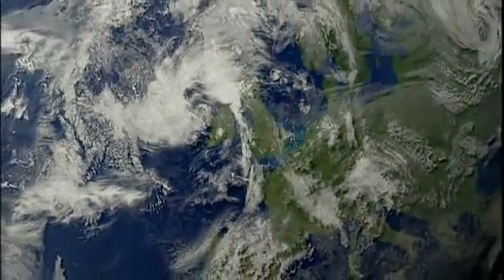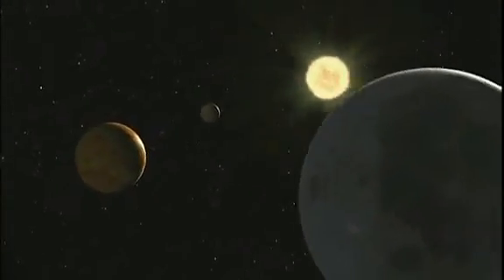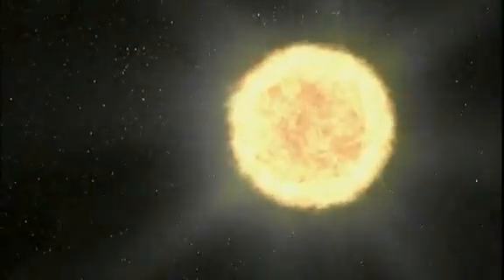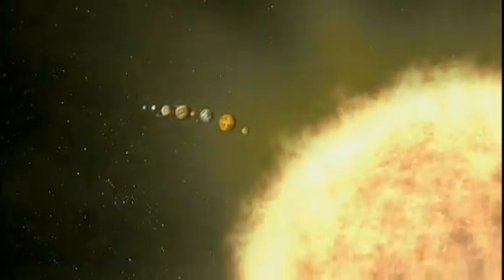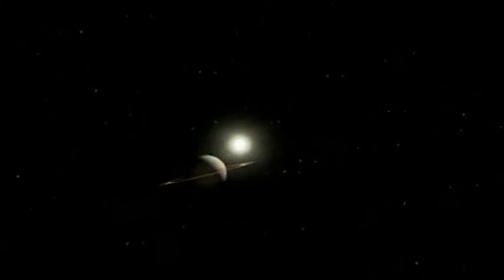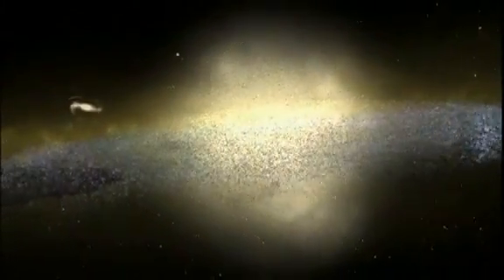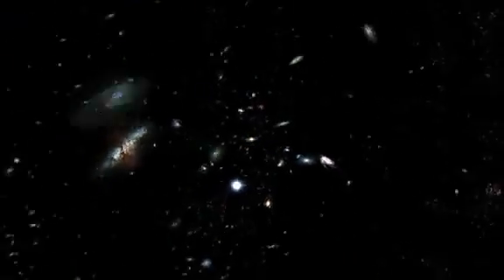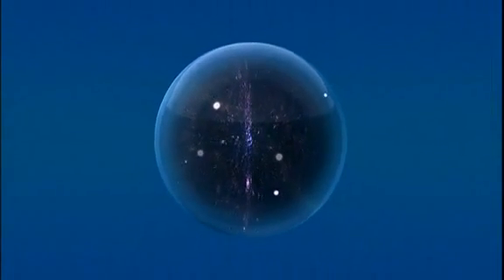Size Of The Universe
What is the size of the Universe?. Travel from Earth to the edge of the universe in 2 minutes to find out!.